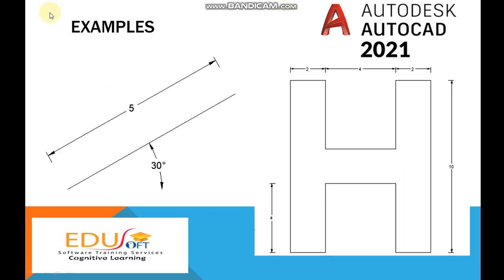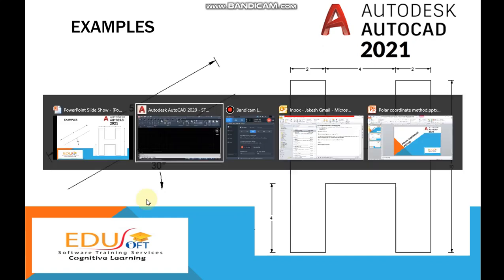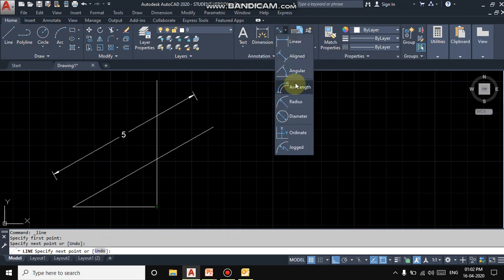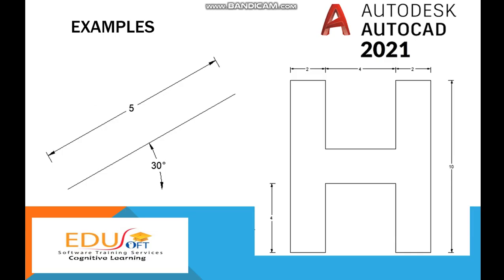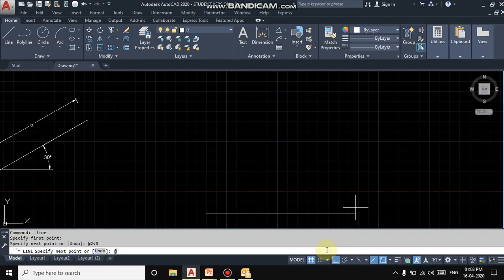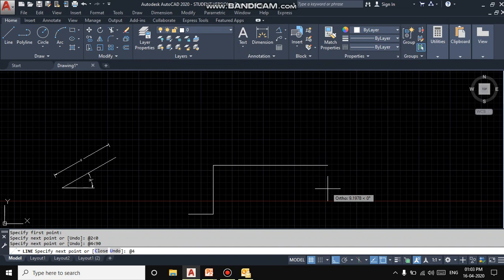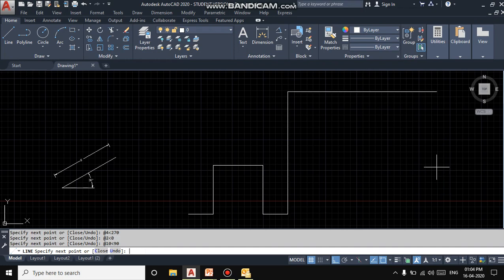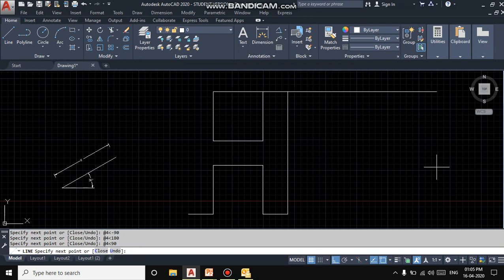Tutorials for Beginners: Polar Coordinate Method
This is the tutorial video for Beginners to learn AutoCad.